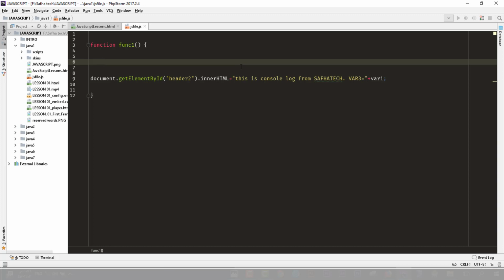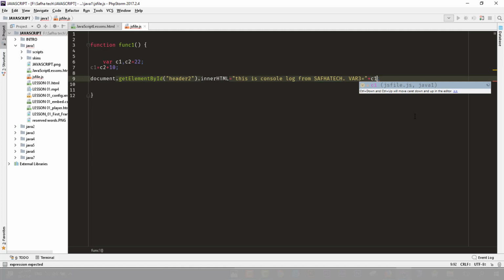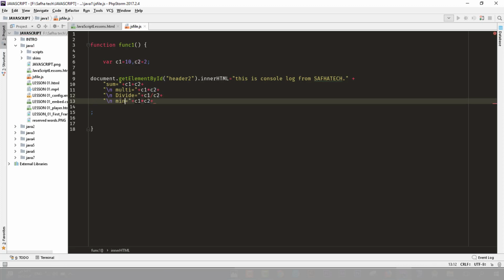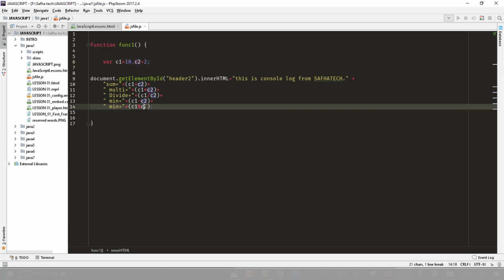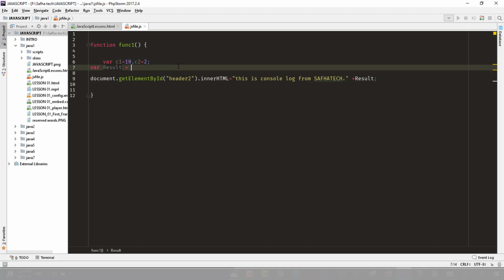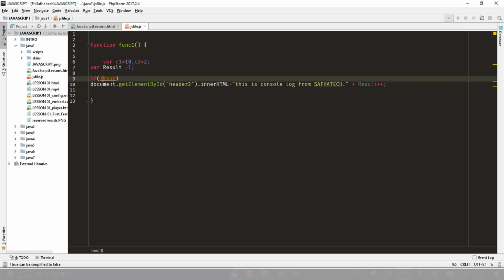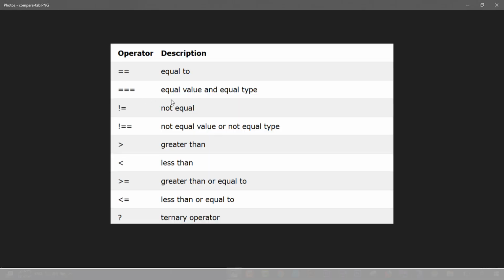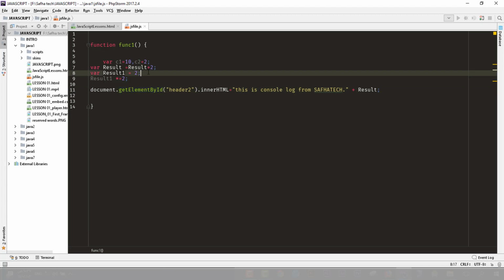Variables and Operators in JS | Lesson 07 JAVASCRIPT Tutorial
In this lesson you will understand how to create javascript variables and will know how many types of variables over there.
Then you will learn the operator like(- + / % *) in Javascript and how to use them.